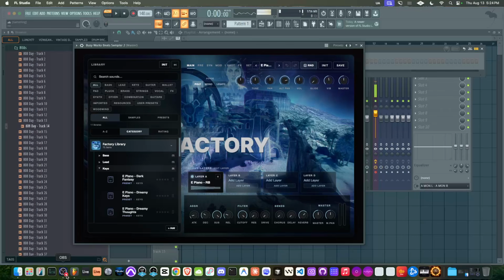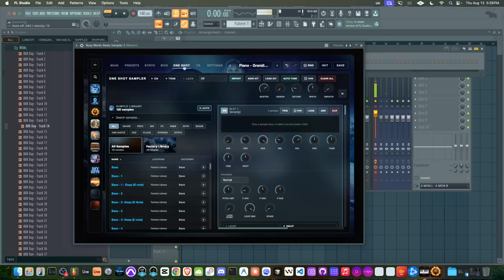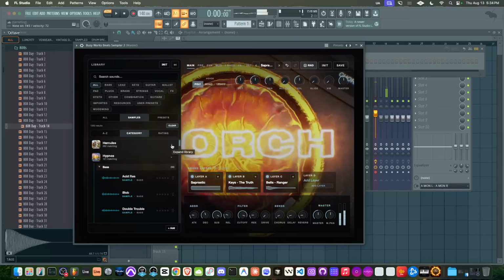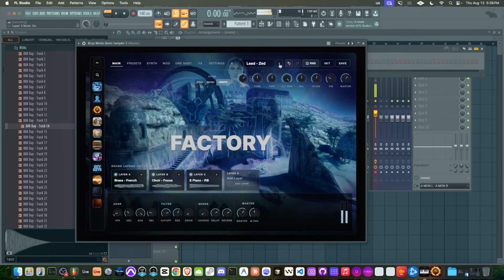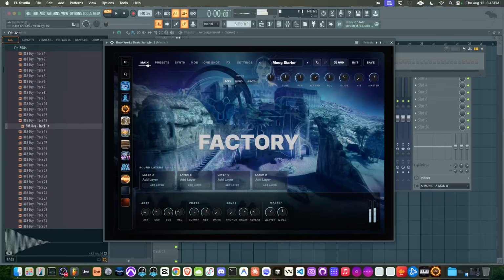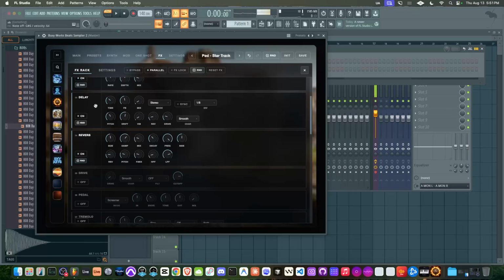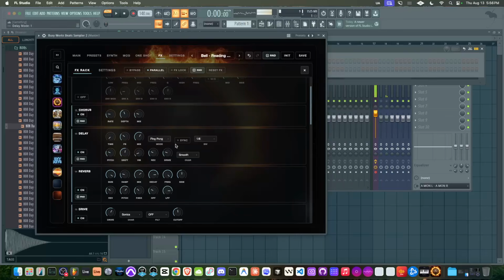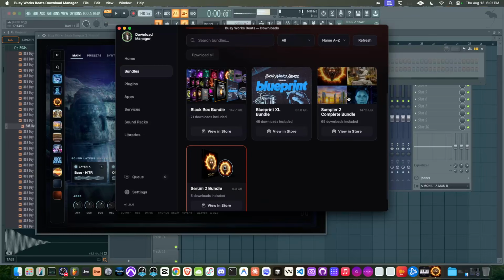1 Billion Presets in this FREE PLUGIN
90 Music Production Courses for FREE